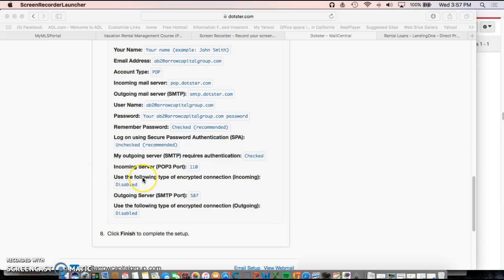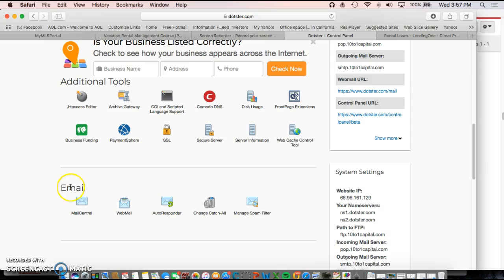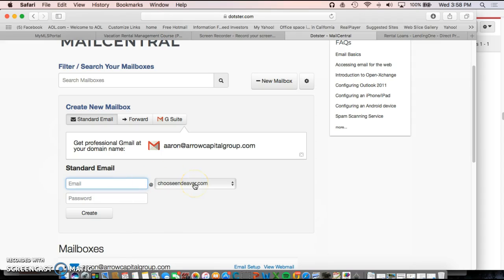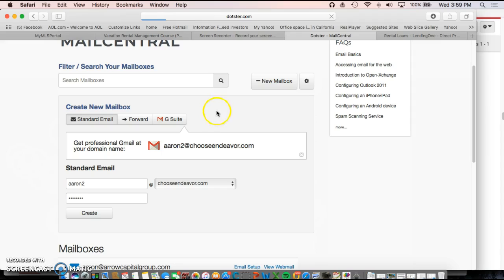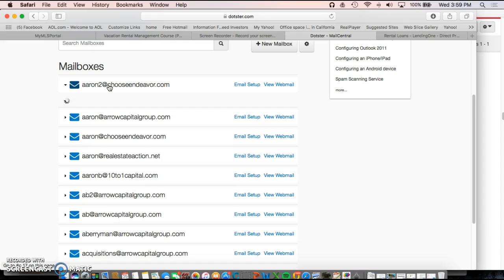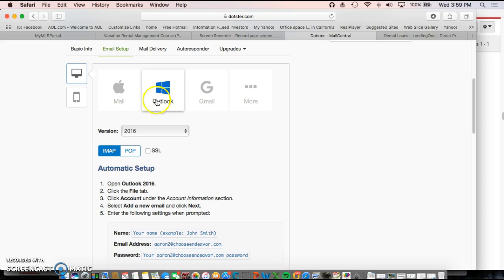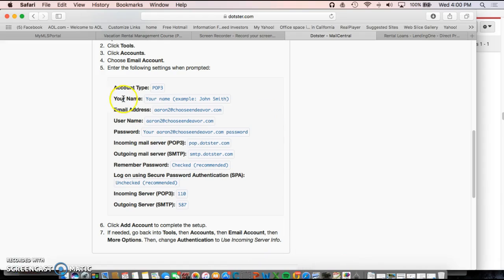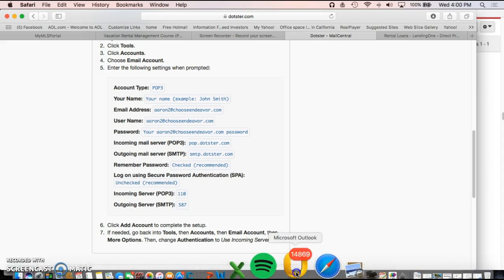How to set up your company email